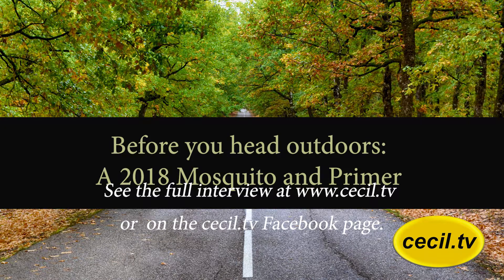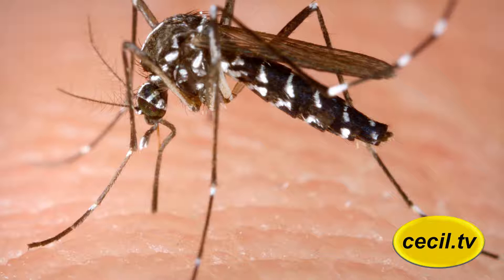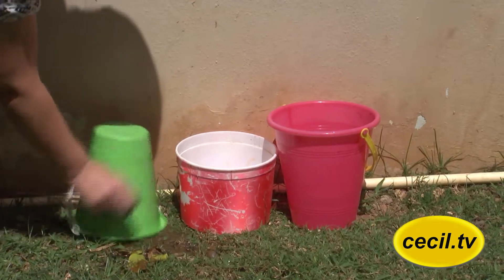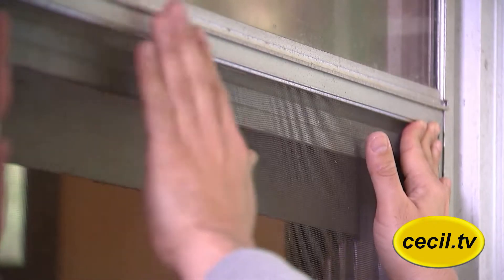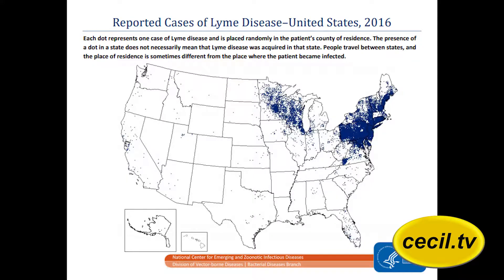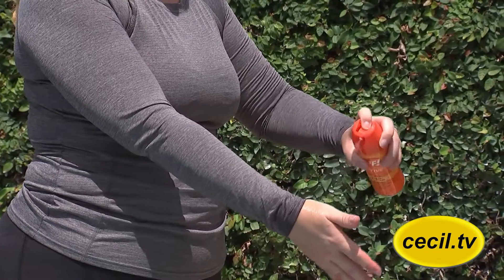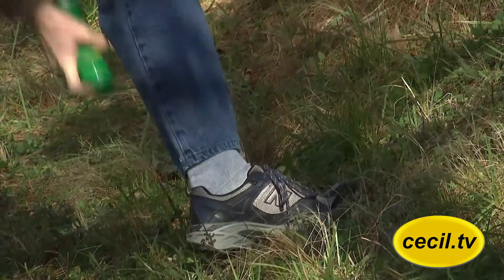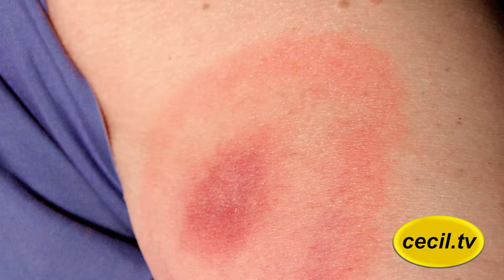Cecil TV | 30@6 Report: Mosquito and Tick Primer | June 19, 2018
Dr. Henry Taylor, Cecil County Health Department, Mosquito and Tick Primer